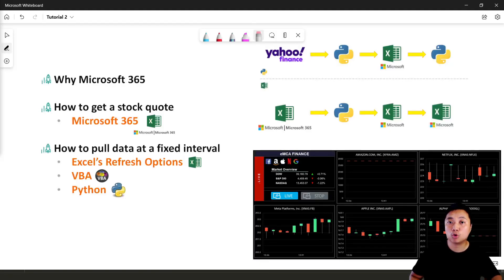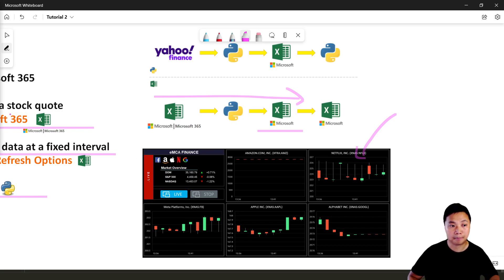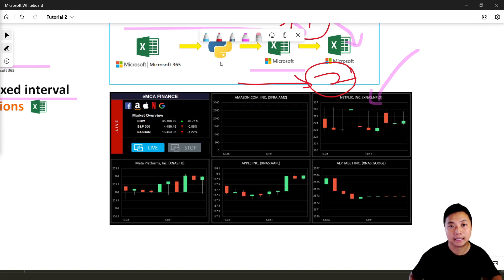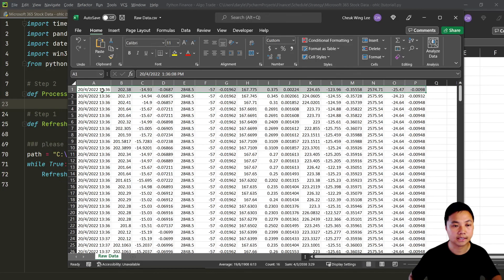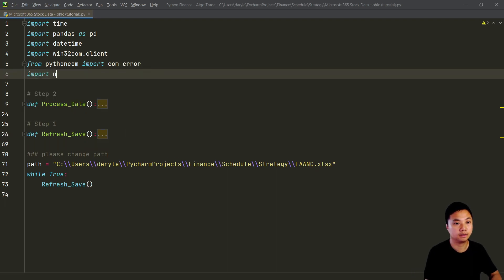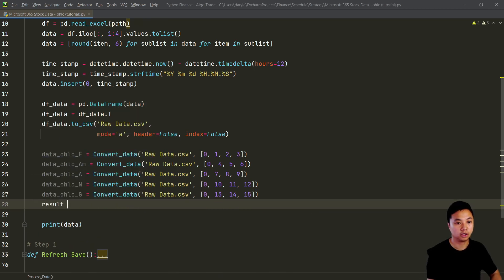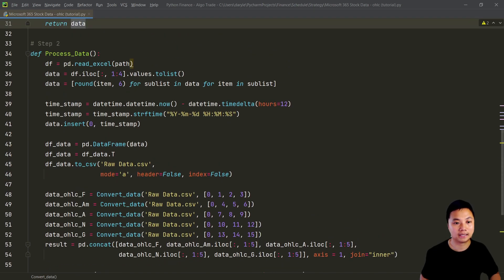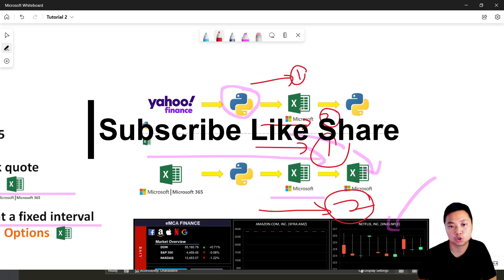[Python & Excel] #4: How to prepare Real-time Data for multiple candlestick plots (FANNG examples)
In this series, we're going to build a real time and automated trading platform using Python and Excel

Lesson 1 - Introduction
Lesson 2
     - Why Microsoft 365
     - How to get a stock quote
     - How to pull data at a fixed time interval
          - Excel's Refresh Options
          - VBA
Lesson 3
          - Python
Lesson 4
     - How to use Python to prepare multiple data in OHLC format
          - FANNG stock example

📊 Data & Charts
         ➖ Live data on charts
         ➖ Live data saved
         ➖ Custom time intervals
         ➖ Interactive control
         ➖ Candlestick chart
         ➖ Volume chart
💡 Technical Analysis & Algorithms
         ➖ Indicators
         ➖ Strategies
         ➖ Backtesting
⚠️ Alerts
         ➖ Alerts on price
         ➖ Alerts on strategies